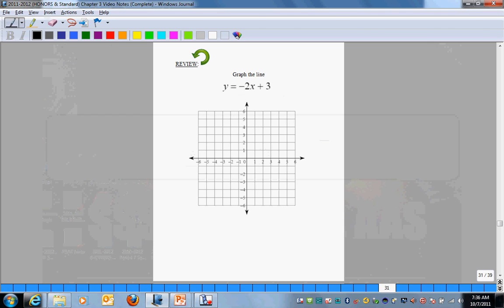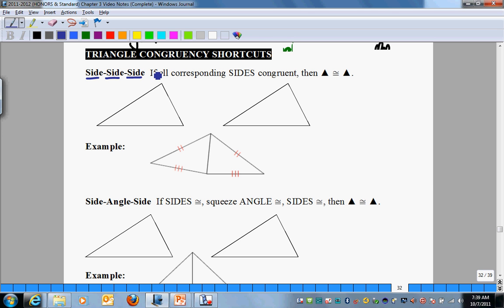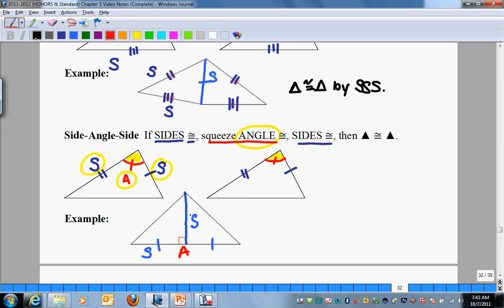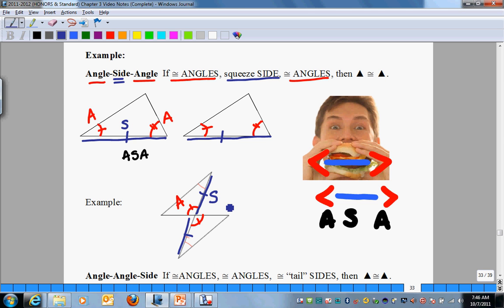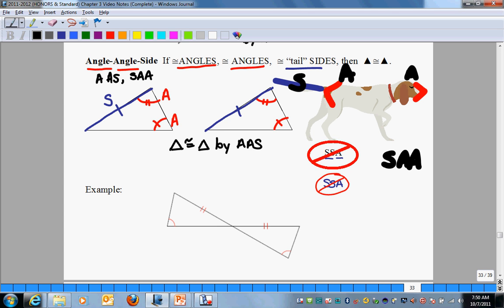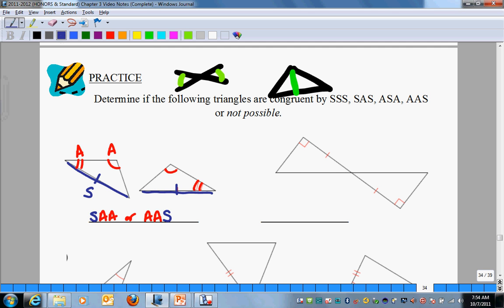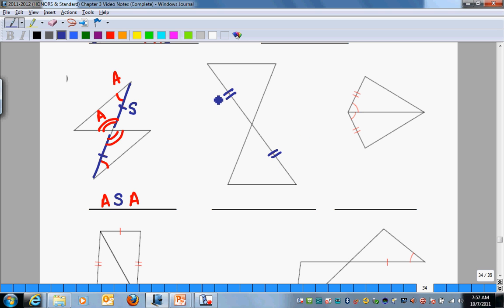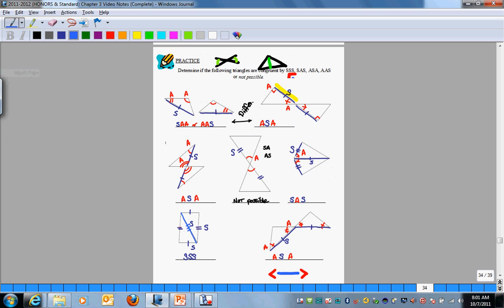TRIANGLES SSS, SAS, ASA, AAS